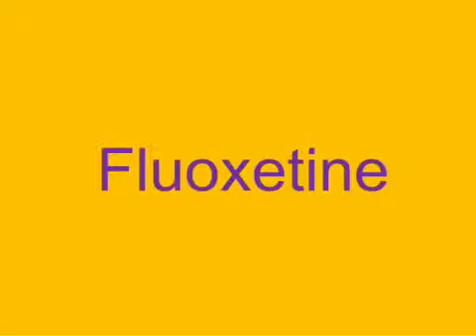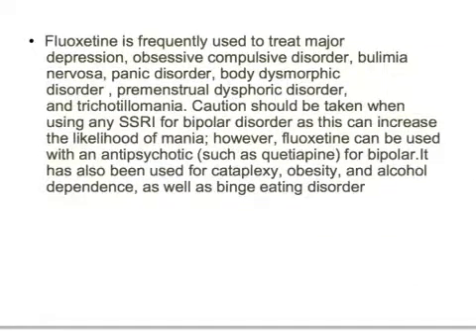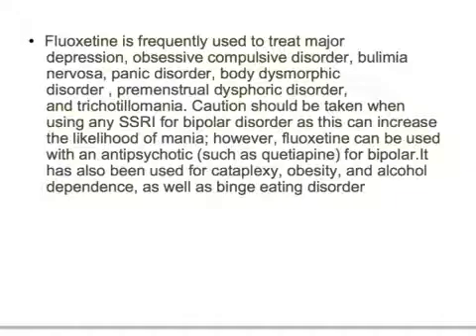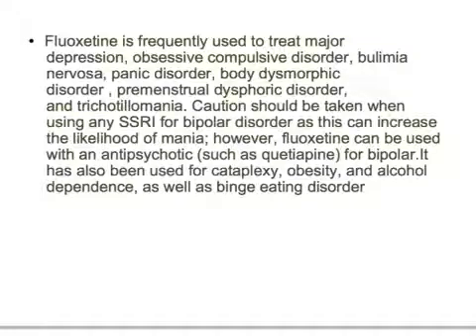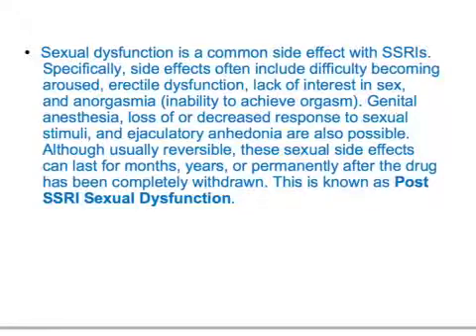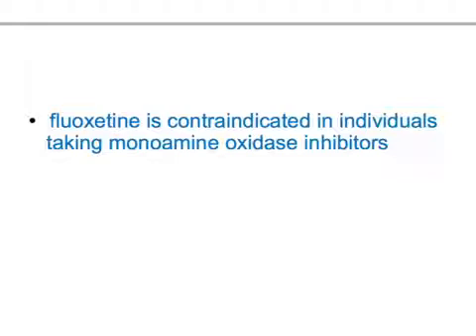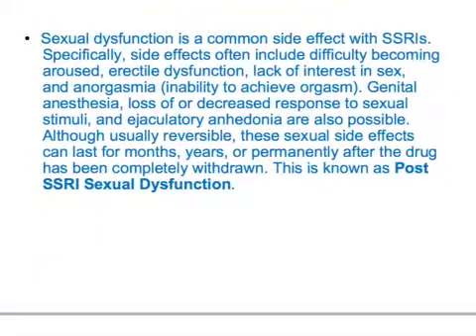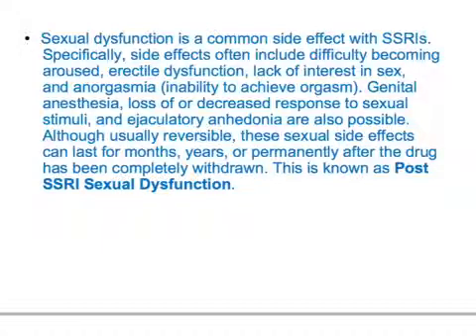USMLE: Medical Video Lectures Pharmacology about Flouxetine by UsmleTeam